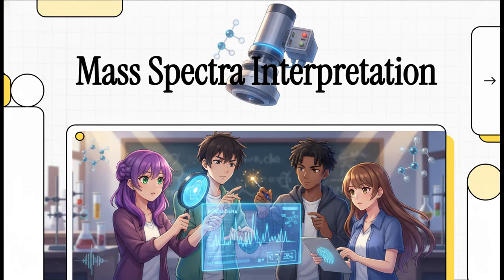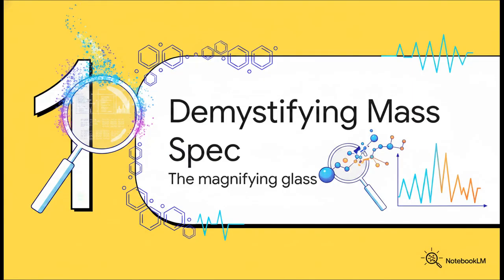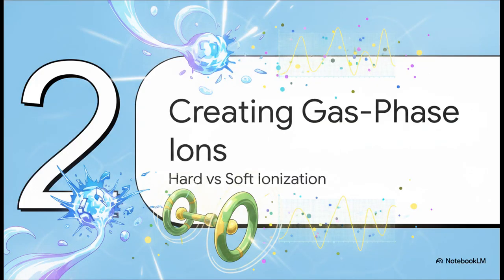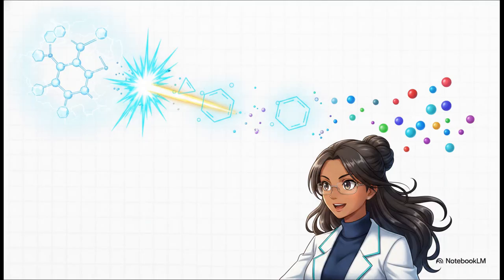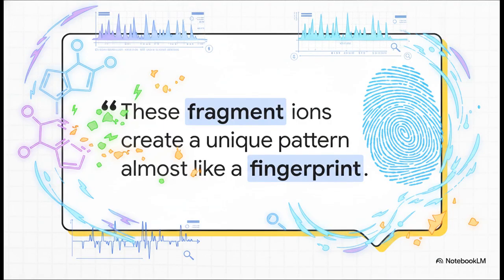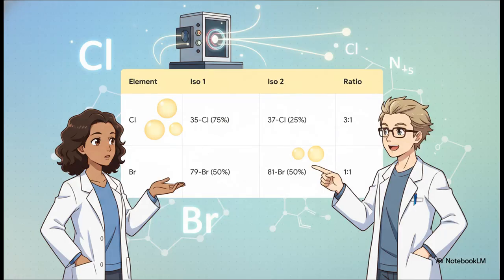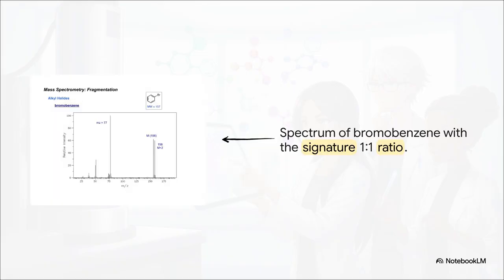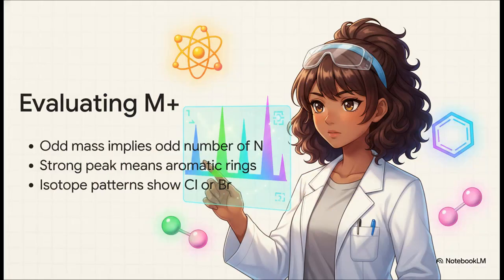Mass Spectra Interpretation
Mass spectral interpretation is a crucial skill in analytical chemistry for identifying unknown compounds and determining molecular structures. In this lecture, we focus on the interpretation of mass spectra, including the identification of molecular ion peaks, base peaks, isotope patterns, and fragmentation pathways.

Learn how chemists analyze mass spectral data to determine molecular weight, identify functional groups, recognize characteristic fragmentation patterns, and elucidate the structure of organic compounds.

This lecture provides a systematic approach to interpreting mass spectra and solving structure determination problems commonly encountered in pharmaceutical, forensic, environmental, and research laboratories.

🔬 Topics Covered
Introduction to Mass Spectral Interpretation
Reading a Mass Spectrum
Understanding m/z Values
Relative Abundance
Important Peaks in Mass Spectra
Molecular Ion Peak (M⁺•)
Base Peak
Parent Ion
Fragment Ions
Isotopic Peaks
Isotope Pattern Analysis
Chlorine (Cl) Isotope Pattern
Bromine (Br) Isotope Pattern
Sulfur Isotope Effects
Identification of Heteroatoms
Fragmentation Mechanisms
Bond Cleavage
Alpha (α) Cleavage
Inductive Cleavage
Rearrangement Reactions
McLafferty Rearrangement
Structural Elucidation
Determination of Molecular Weight
Identification of Functional Groups
Fragmentation Pathway Analysis
Structure Confirmation
Interpretation of Common Organic Compounds
Alcohols
Aldehydes
Ketones
Carboxylic Acids
Esters
Amines
Aromatic Compounds
Problem-Solving Strategies
Step-by-Step Spectral Analysis
Peak Assignment Techniques
Unknown Compound Identification
Spectral Interpretation Examples
Applications
Pharmaceutical Analysis
Drug Identification
Forensic Toxicology
Environmental Analysis
Research and Development
🎓 Ideal For:
BSc Chemistry Students
MSc Chemistry Students
Pharmaceutical Sciences Students
Analytical Chemistry Students
Research Scholars
Laboratory Analysts

📚 Master the art of interpreting mass spectra and learn how to identify unknown compounds using fragmentation patterns and spectral data.